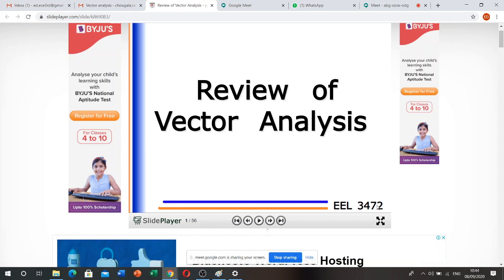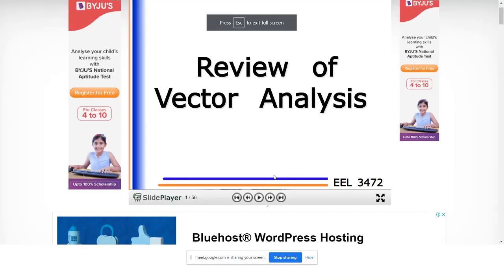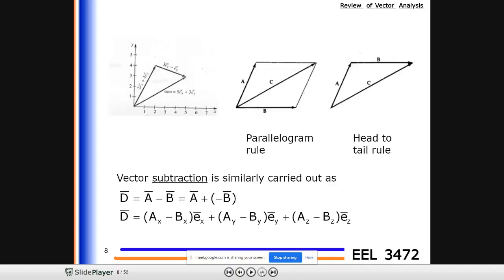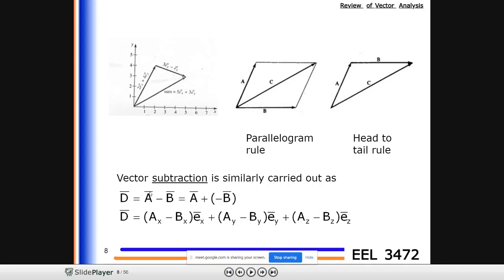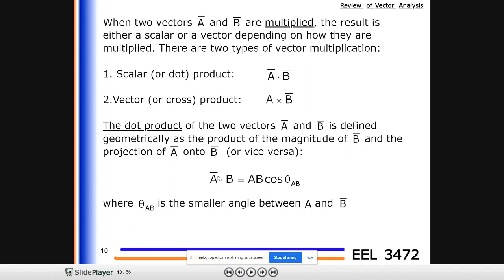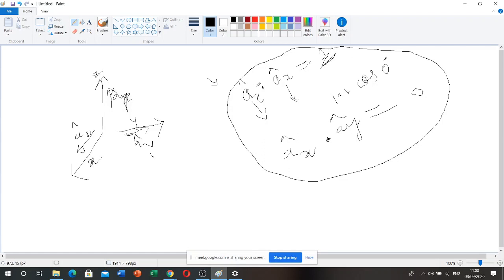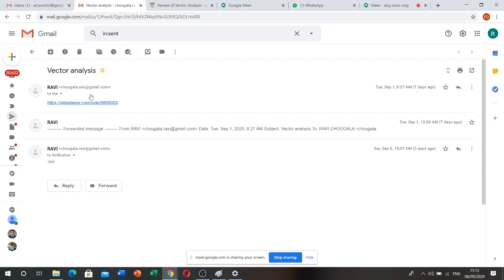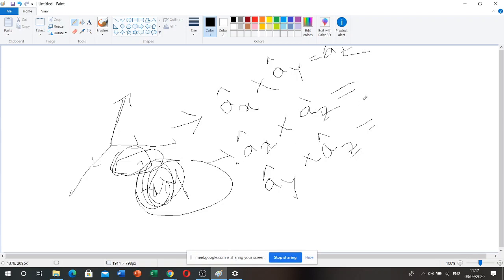EEM 2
Review of Vector analysis